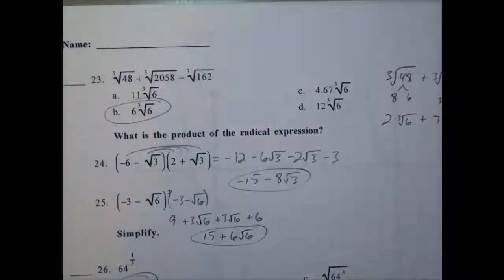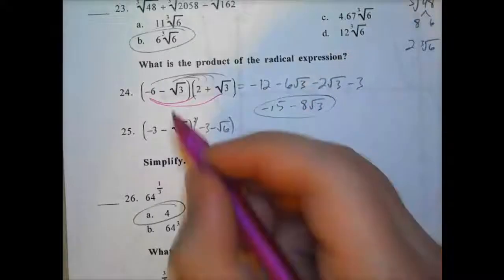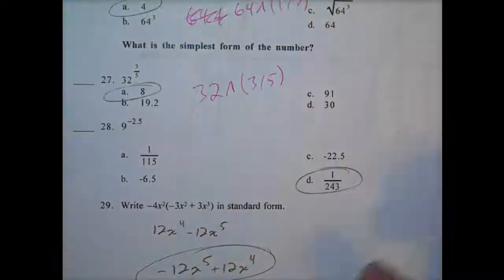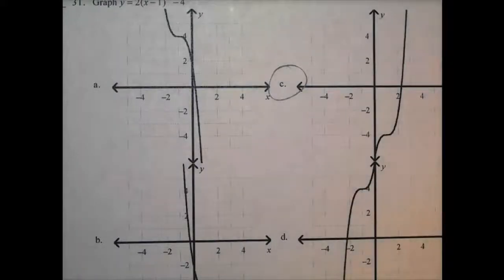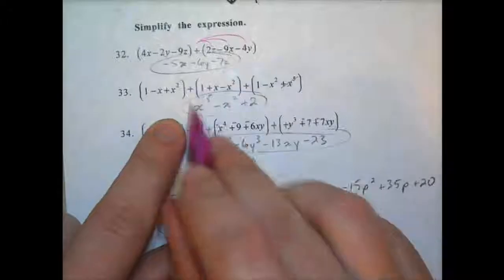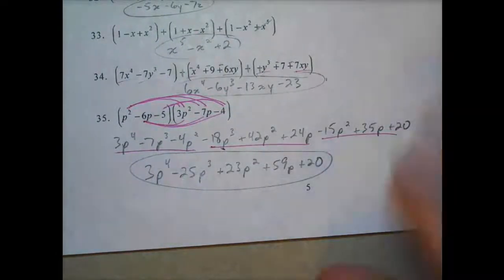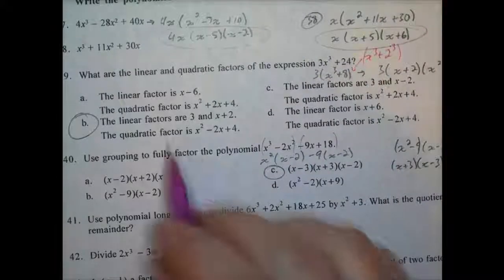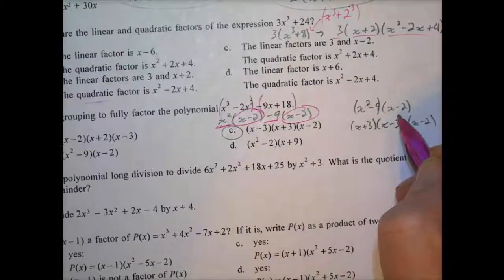Algebra 2 Exam Review #23-40